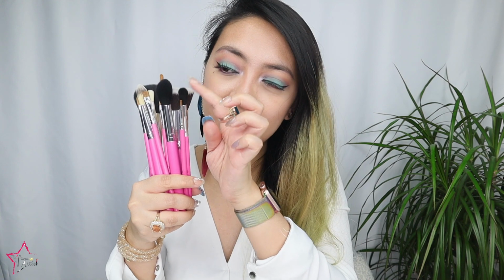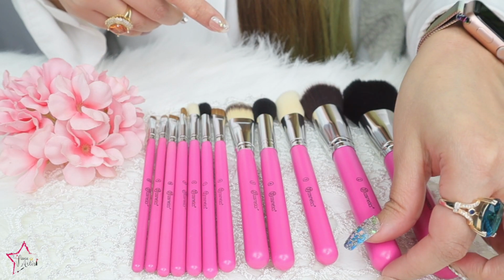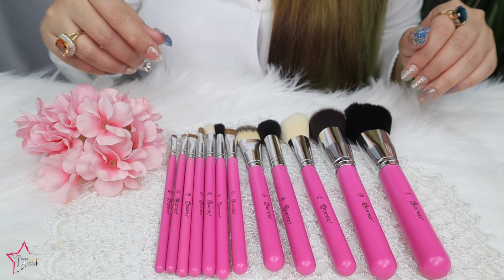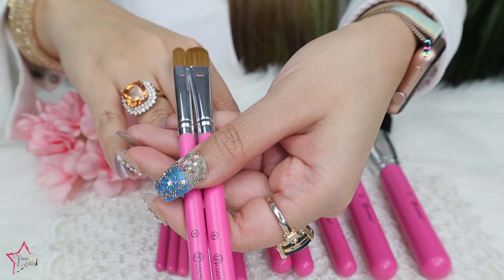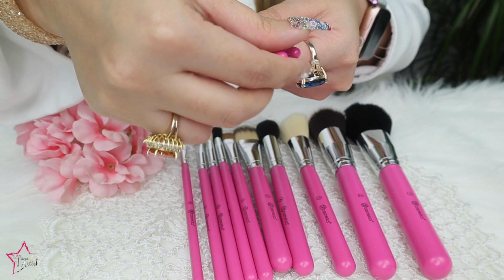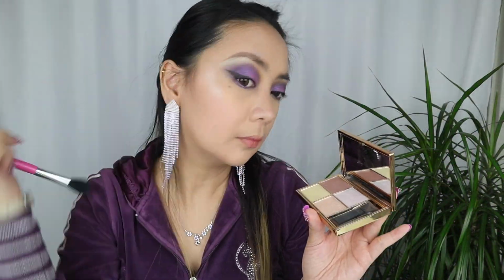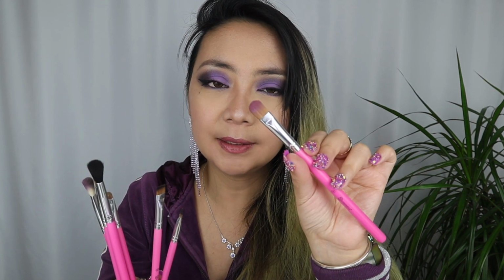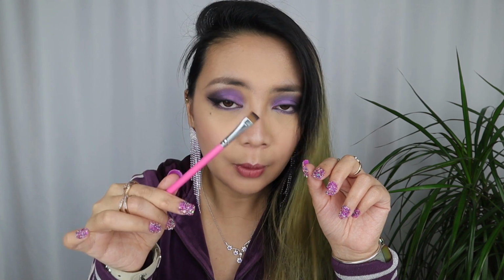🎄VlogmasDay5: The Best BH Cosmetics Brushes? (Unboxing, How to wash Brushes, Try-on & Review)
✨Watch in "HD" 𝘾𝙝𝙚𝙘𝙠𝙤𝙪𝙩 𝙢𝙮 𝘽𝙡𝙤𝙜 TheFierceArtist.com (IG: @𝐭𝐡𝐞𝐅𝐢𝐞𝐫𝐜𝐞𝐀𝐫𝐭𝐢𝐬𝐭)

💋Hey Fierce Loves, for Vlogmas Day5 I am sharing my Unboxing, Try-On with Makeup Look, How to wash Makeup Brushes + Review of BH Cosmetics Brushes.

    Tuesday  "𝐓𝐫𝐞𝐚𝐬𝐮𝐫𝐞 𝐓𝐮𝐞𝐬𝐝𝐚𝐲"
          ⇢ Jewelries & Pandora
     Friday      "𝐁𝐞𝐚𝐮𝐭𝐲 & 𝐅𝐚𝐬𝐡𝐢𝐨𝐧 𝐅𝐫𝐢𝐝𝐚𝐲"
     Sunday    "𝐒𝐮𝐧𝐝𝐚𝐲 𝐒𝐩𝐞𝐜𝐢𝐚𝐥"
          ⇢ Vlogs/Travels, Gadget Videos etc

2020 Filming Tools:
•Canon m50 (White)
•Nikon1 (Pink)
•iPhone 11 Pro Max & iPhone12ProMax
•GoPro Hero 8 Black
•Parrot Anafi Drone
•iMovie/VivaVideo/FinalCutPro

🧝🏻‍♀️ 𝕩𝕠𝕩𝕠,
👗 ᡶꫝꫀ ᠻỉꫀꪹᨶꫀ ꪖꪹᡶỉకᡶ 🇸🇪